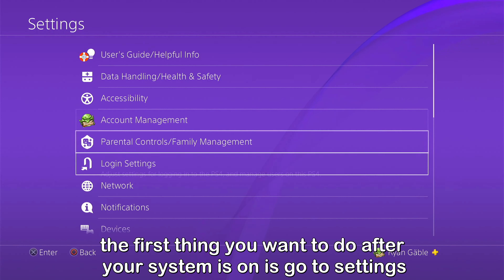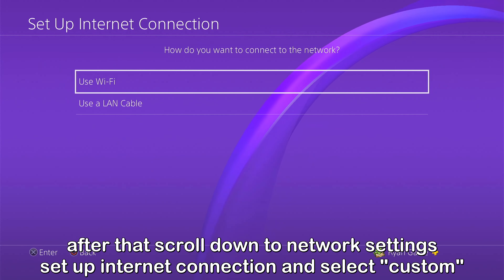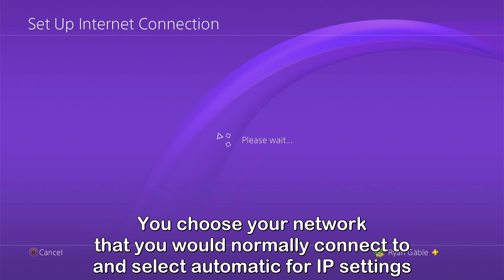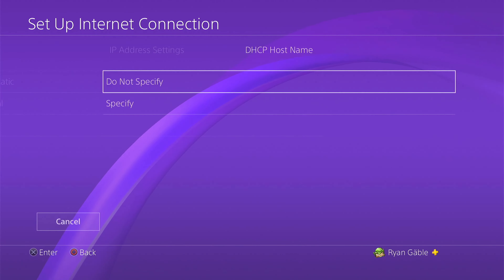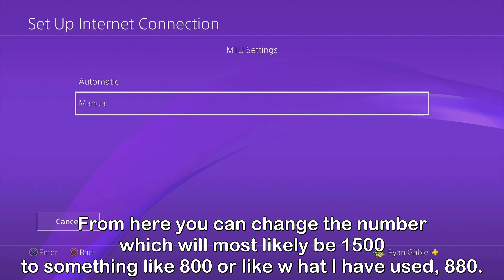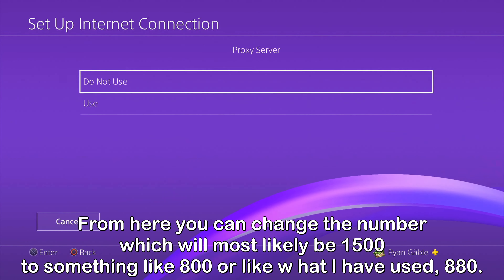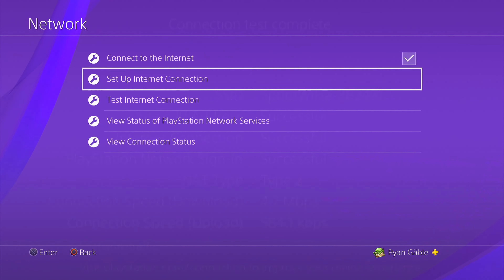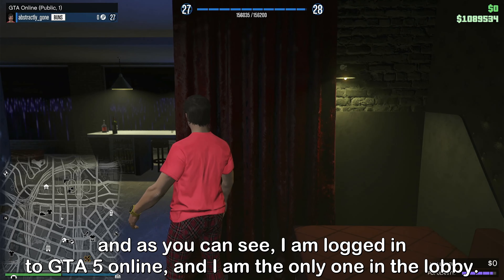How to Make a PUBLIC Solo Lobby in Grand Theft Auto Online (PS4 Tutorials)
A quick and easy PS4 Tutorial to have a solo lobby in Grand Theft Auto Online. As long as those you invite do not also use this trick, you can invite them to your session and enjoy gameplay without being hunted. I currently do not have any other tutorials but would be happy to make more if there is enough demand.

→ Get this game and more by joining Humble Bundle today for only $12
and help me support the It Gets Better Project!